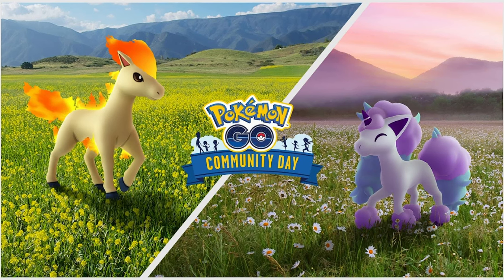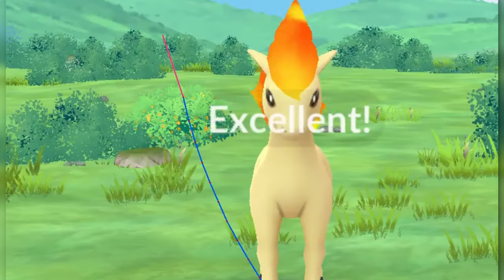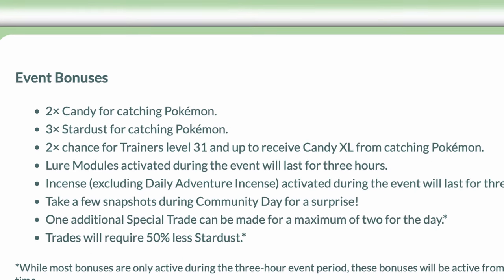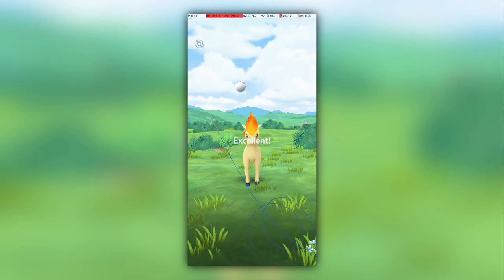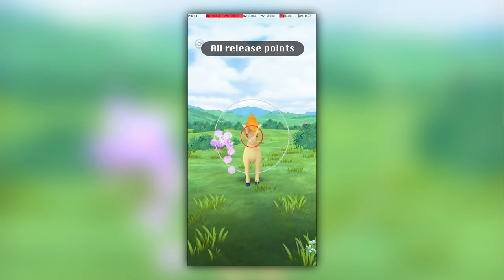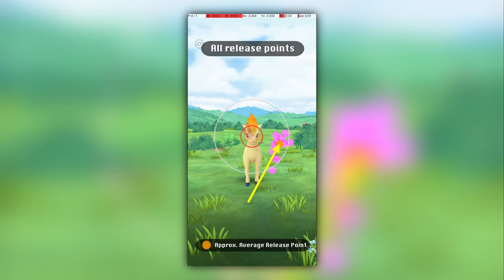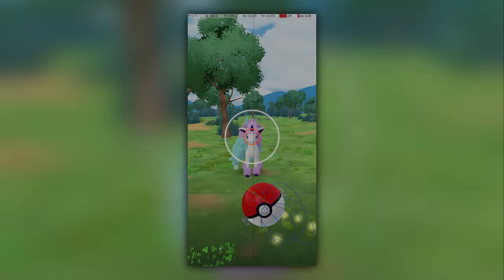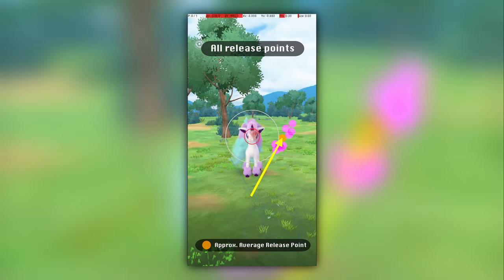Ponyta Community Day: Excellent Curveball Throw Analysis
This video analyzes and describes the Excellent Curveball Throw technique for Ponyta and Galarian Ponyta, the featured Pokemon of the September 14th, 2024 Pokemon Go Community Day.

Intro - 00:00
Ponyta - 00:57
Ponyta Catch Circle Size - 01:12
Ponyta Release Points - 01:17
Ponyta Release Points (Mirrored) - 01:31
Ponyta Examples - 01:36
Galarian Ponyta - 01:45
Galarian Ponyta Catch Circle Size - 01:55
Galarian Ponyta Release Points - 02:01
Galarian Ponyta Release Points (Mirrored) - 02:13
Galarian Ponyta Examples - 02:19
Outro - 02:29